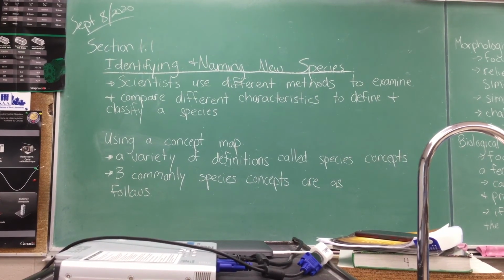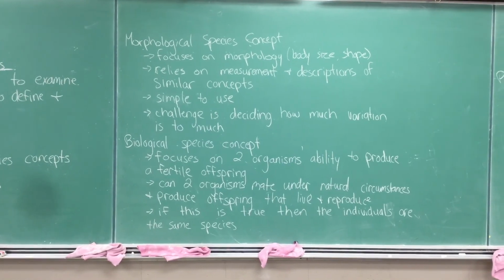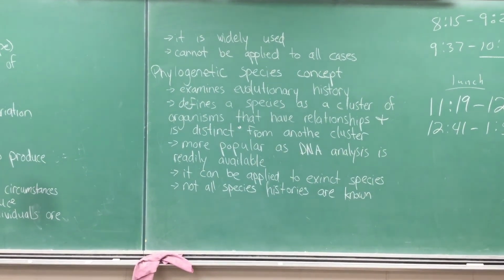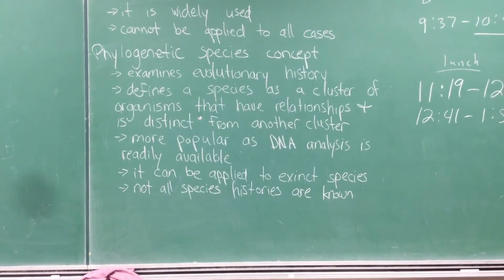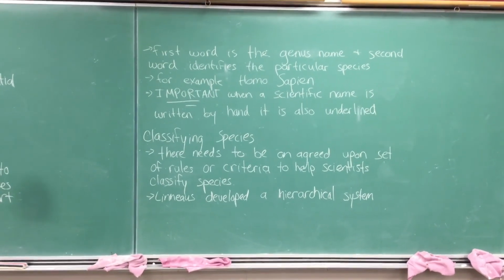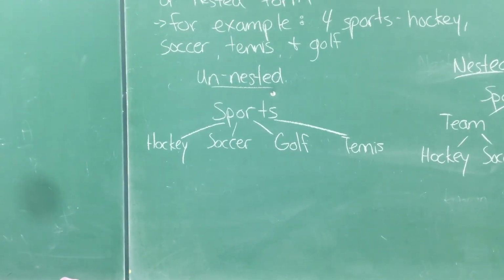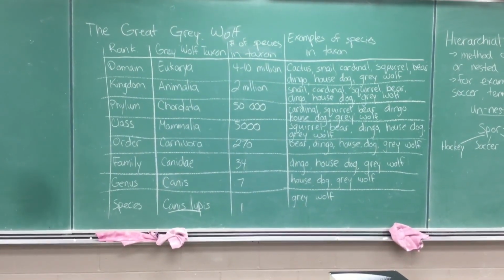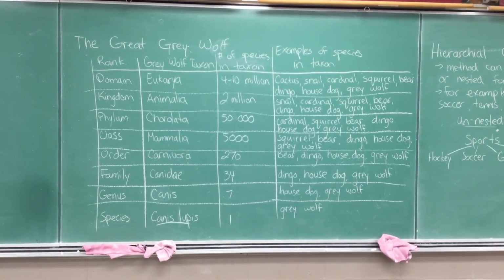1 1 Identifying, Naming, and Classifying Species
The following video is the pre-learning material for Unit 1 Chapter 1 Lesson 1